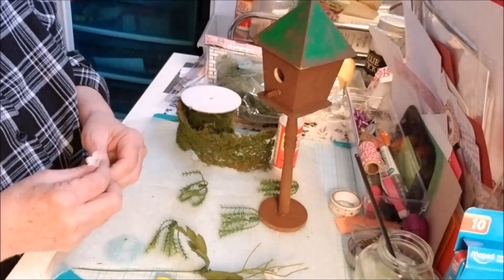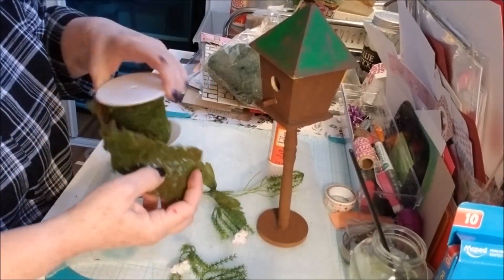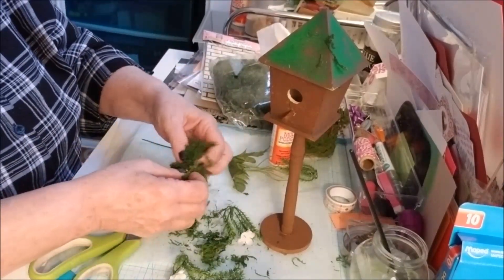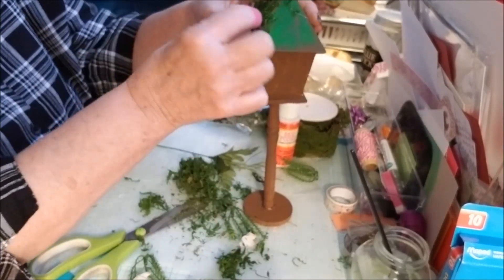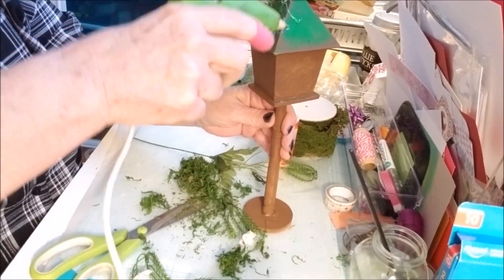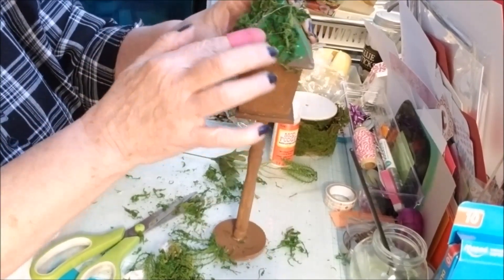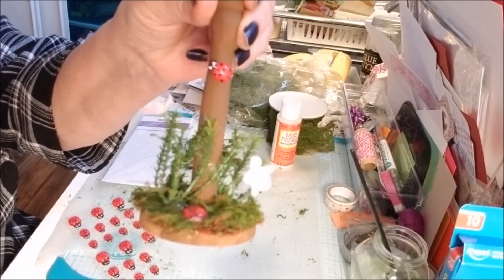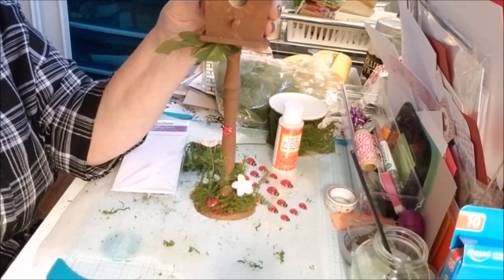Let's Create a Gnome Village Birdhouse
I first painted the birdhouse in different colours but I didn't like it. So I painted it brown and then got some ideas! I can't wait for the warm weather so I can start putting things outside.